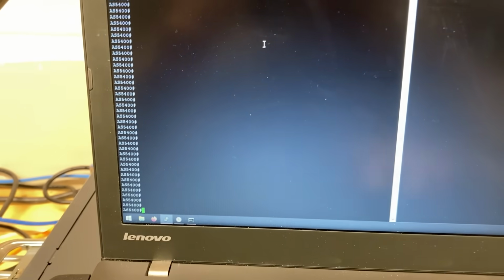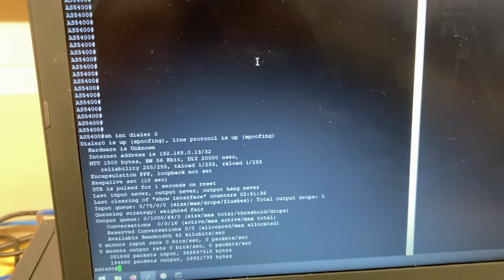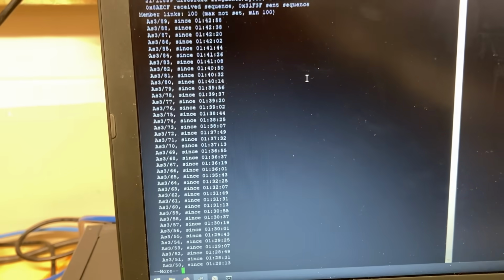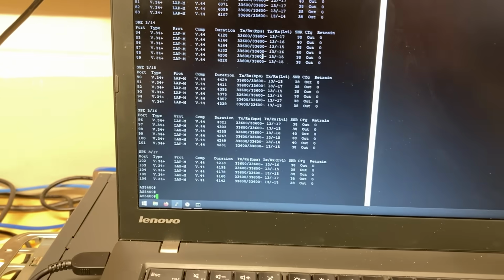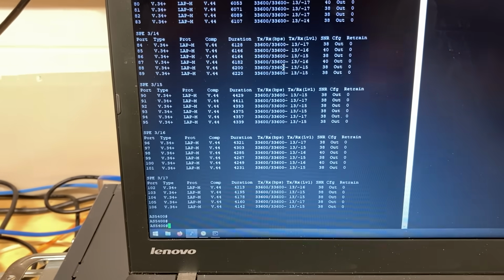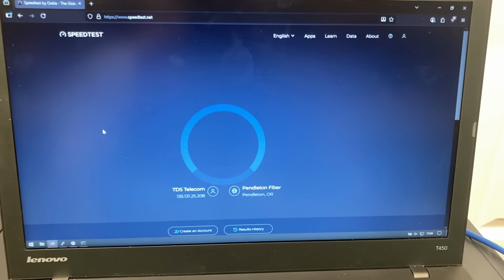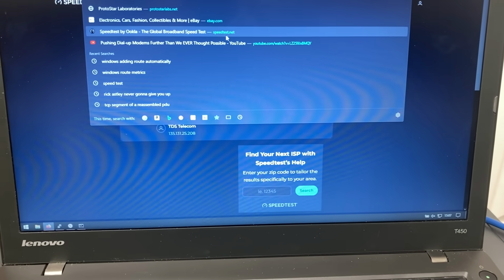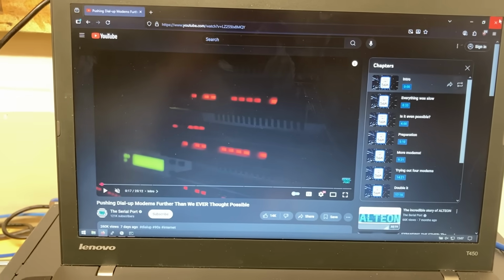PPP multilink abuse, 100x 33.6k modem connections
After seeing The Serial Port's video using PPP multilink with a bunch of USR modems on WIndows XP, I just had to try doing an absurd number of connections between these two Cisco AS5400s. I do plan to do a more in-depth video on these AS5400 routers someday, just wanted to show this now as I have it up and running.

A few things I forgot to mention:
-I'm not entirely sure why these gateways will only reach 33.6k when initiating a modem call, the hardware clearly can support a full 56k on answer. It might be a configuration problem, in which case I have not found the option for it.
-I did also try running a VoIP call over this connection using an ATA, it did work for the most part, however the audio would intermittently cut out. I was really hoping it would work reliably, I could've done dialup over VoIP over dialup in that case...
-For some reason this entire link would randomly hang and stop passing any traffic at all in either direction. I only saw this twice when running with 60+ modems active, couldn't ever find a cause for it but breaking and re-establishing the connection would fix it.
-The voice feature cards were not put in fully because these AS5400s will only allow the voice feature cards OR the NextPort cards individually, not both at the same time.

0:00 Cisco AS5400 gateways
2:15 Video made by The Serial Port
2:46 Dialer interfaces and configuration
3:44 Channelized T3 interface
5:53 100 simultaneous modem connections
9:13 Testing